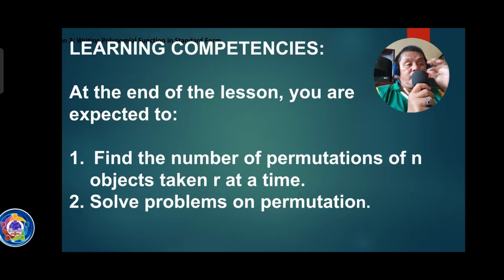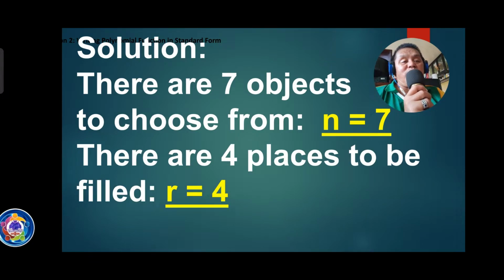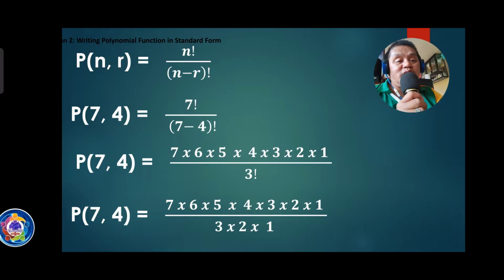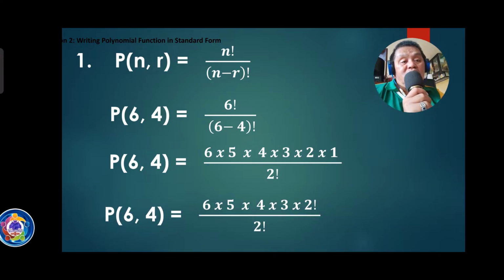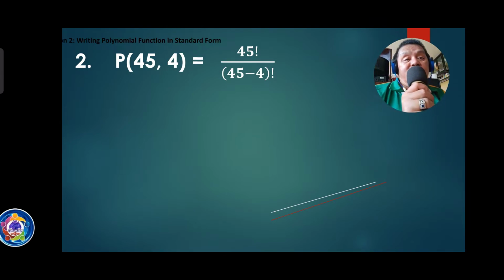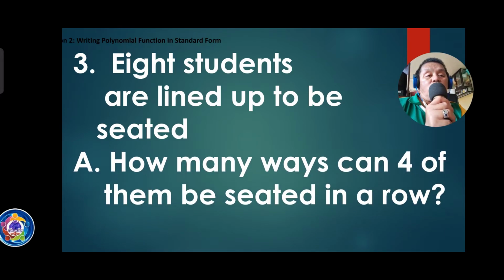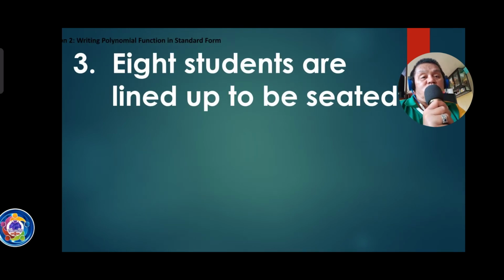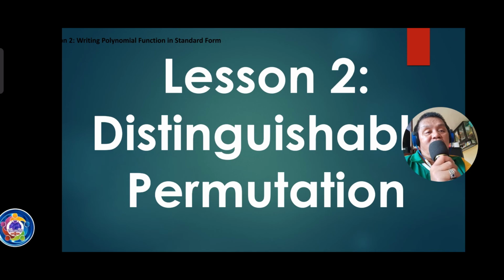MATH 10 Q3, M2, L1 l Problem Solving involving Permutation of Objects n Taken r at a time